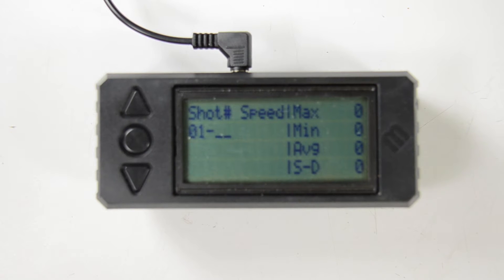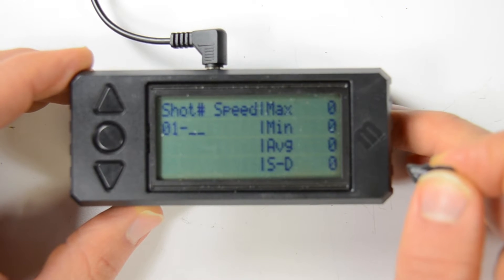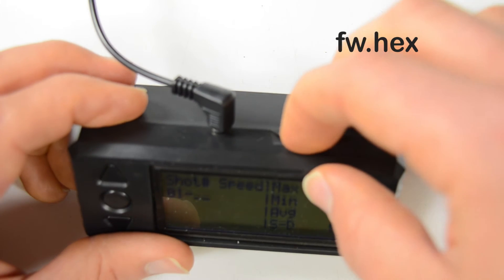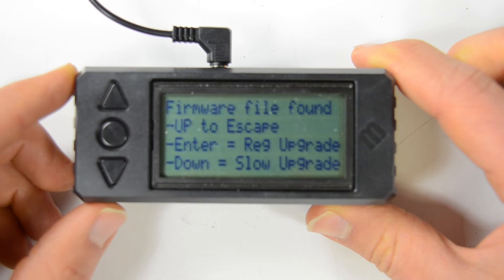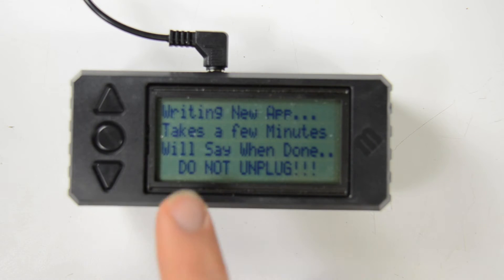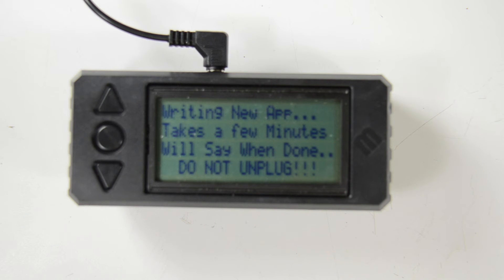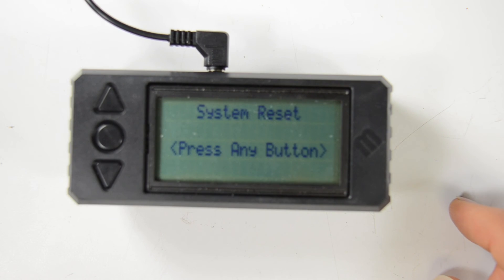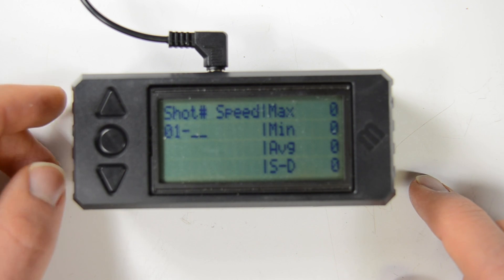V3 Firmware Update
This video shows how to update your V3 display module with the latest firmware from MagnetoSpeed.